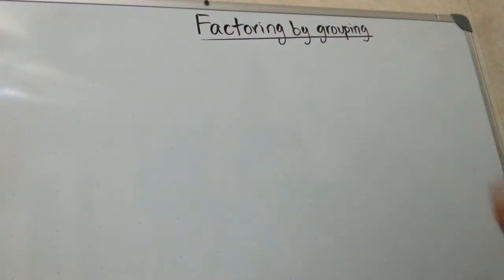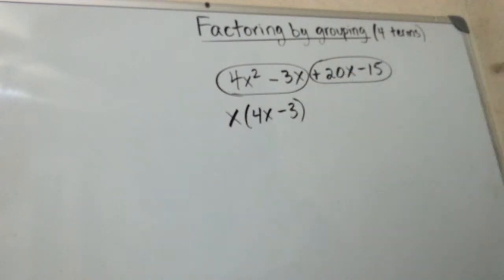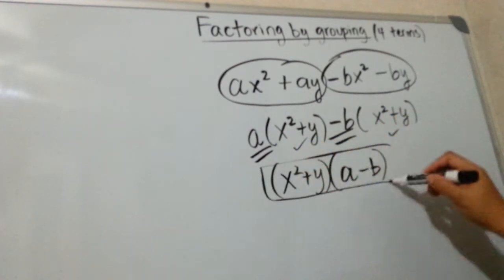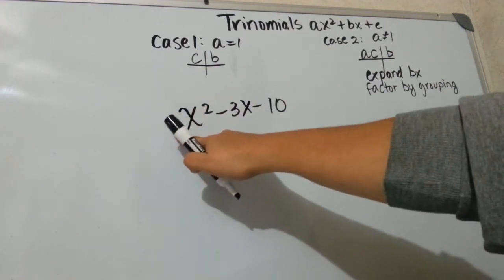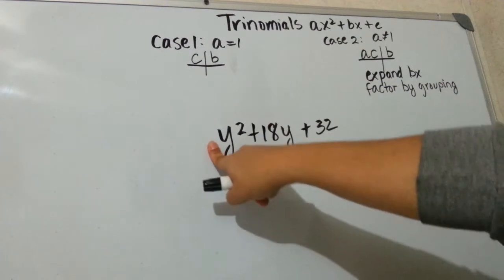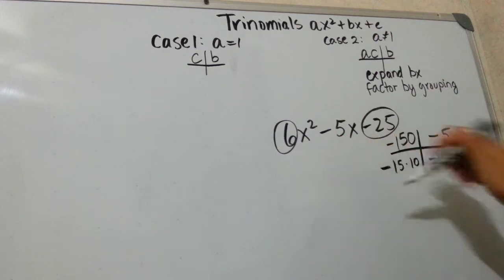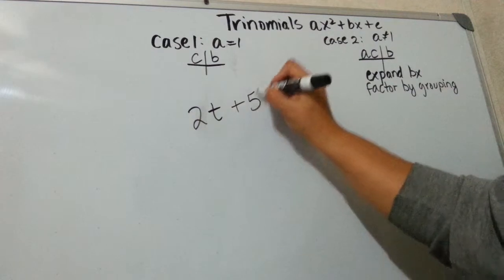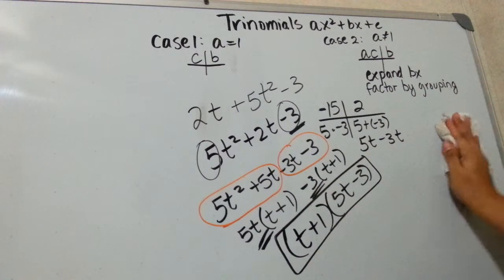Factoring 2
By grouping, trinomials case 1 and 2